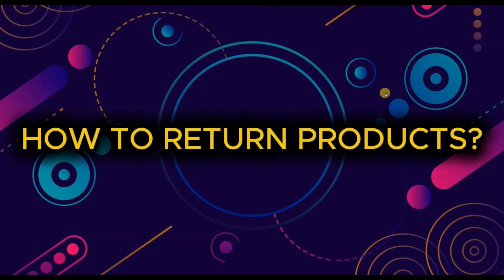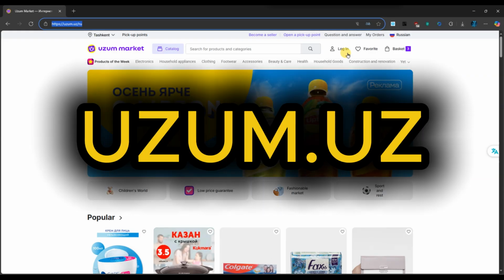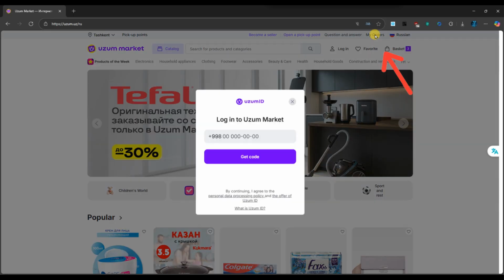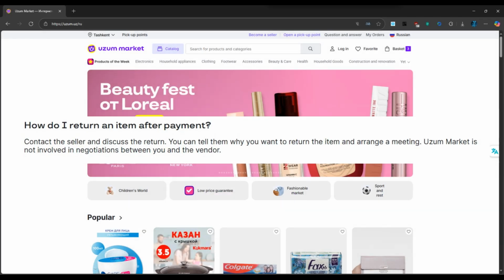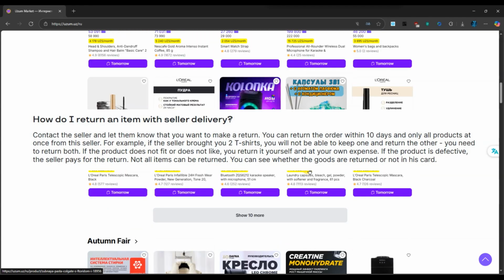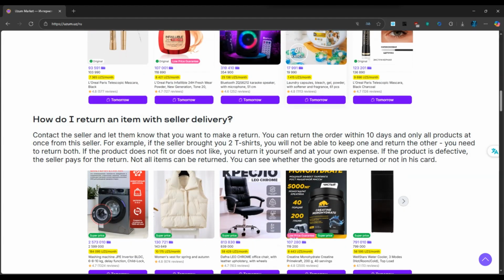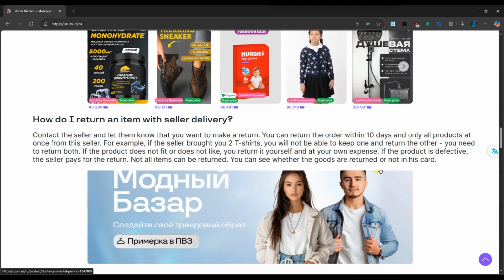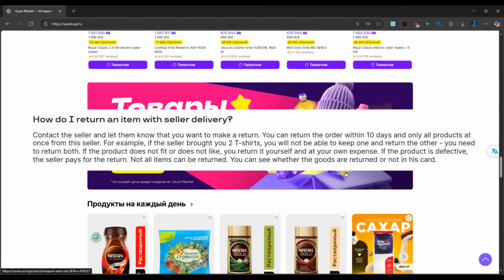How to Return Products in Uzum Market 2025?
Want to return a product on Uzum Market? In this step-by-step guide, we’ll show you how to return products safely and efficiently. Learn how to navigate the My Orders section, contact the seller, and arrange returns for items purchased directly from them. Understand the rules for returning products, including the 10-day return window, returning all items at once from the same seller, and knowing who covers the return cost depending on the situation. This tutorial also explains which products are eligible for return and how to handle defective or unwanted items properly. Follow these tips to ensure a smooth refund or replacement process and maintain a hassle-free shopping experience on Uzum Market.